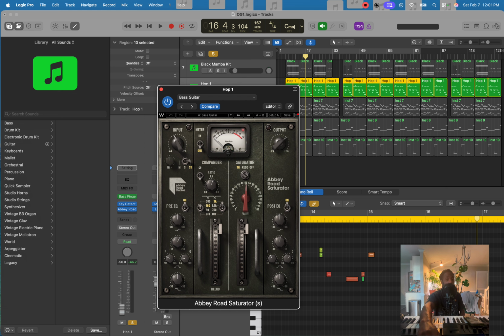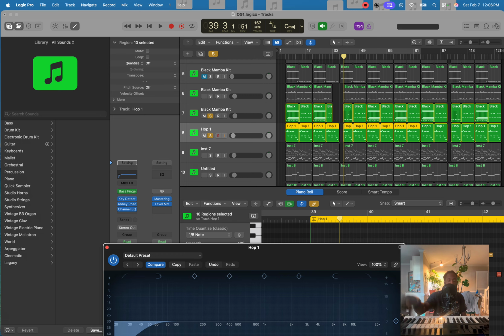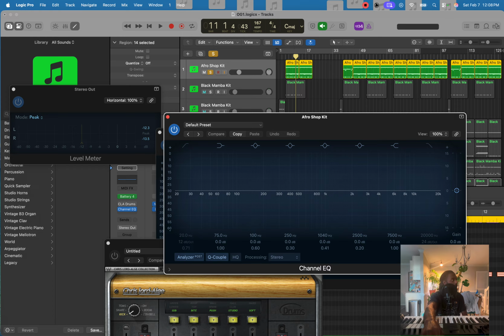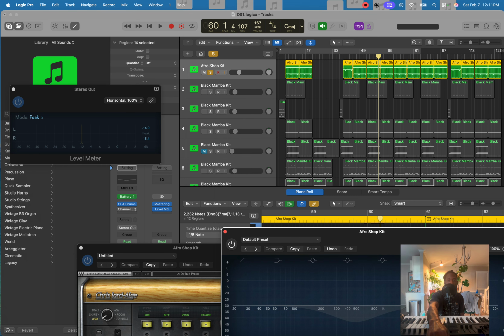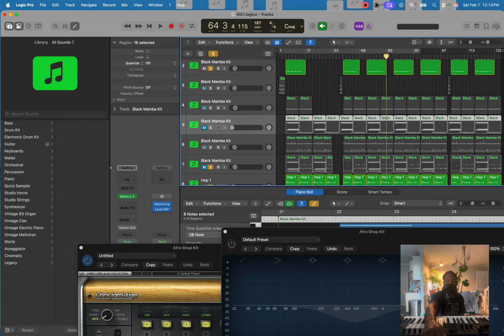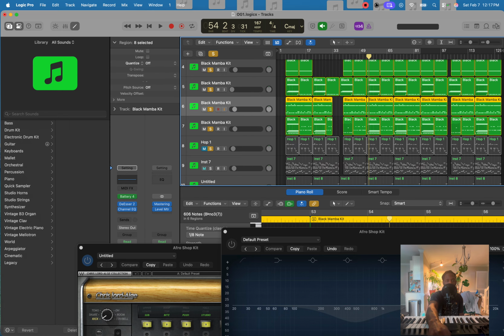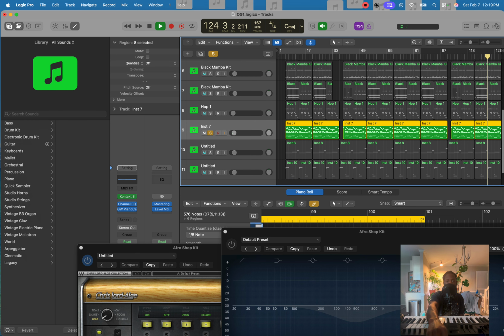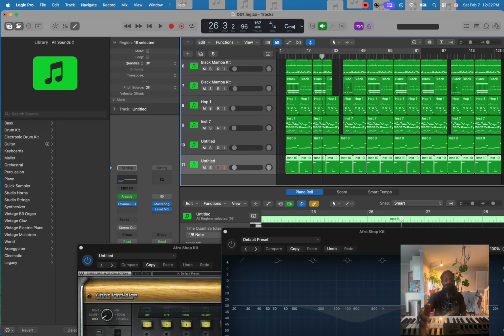Your Hip Hop Beats Sound Thin? Here's the Real Problem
n this video, I break down how to mix a hip hop beat in Logic Pro X from start to finish. Whether you’re a beginner producer or already making beats, this tutorial will help you get a clean, loud, and professional mix using Logic’s stock plugins.
You’ll learn:
How to balance drums, 808s, and melodies
EQ techniques for hip hop beats
Compression tips for punchy drums
How to make your beat sound wider and fuller
Gain staging and leveling inside Logic Pro
Common mixing mistakes producers make (and how to avoid them)
This tutorial is perfect for:
🔥 Hip hop producers
🔥 Trap & boom bap beat makers
🔥 Logic Pro X users
🔥 Artists mixing their own beats
If you want your beats to hit harder and translate better on all systems, this video is for you.